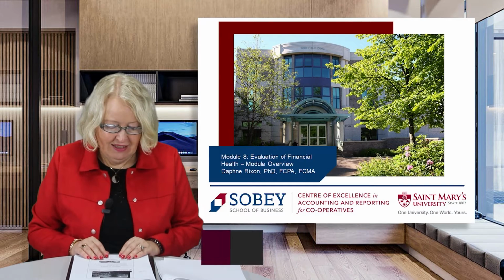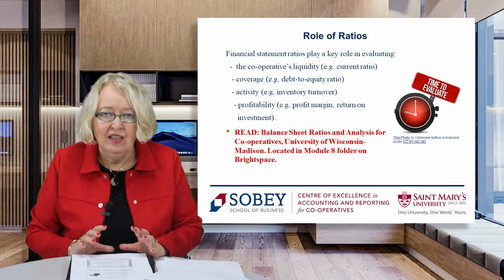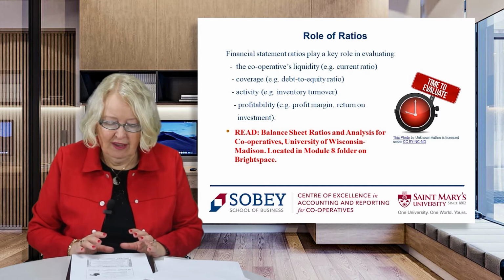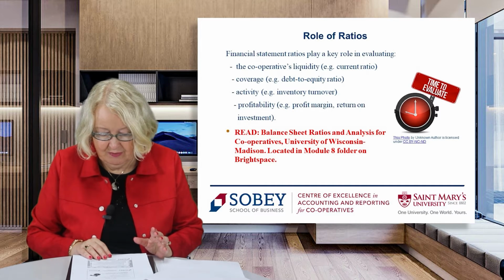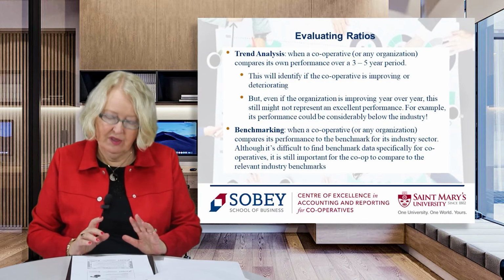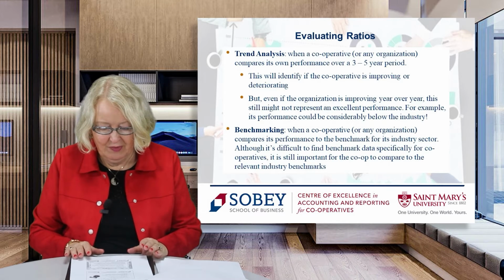Acct. 4828 Module 8 Evaluation of Financial Health Overview